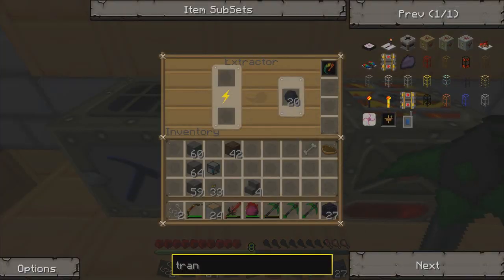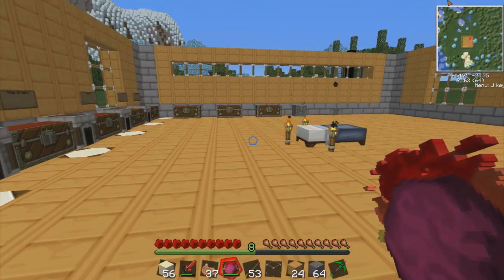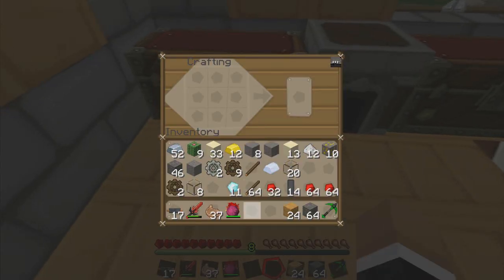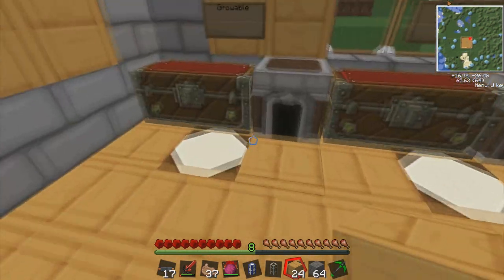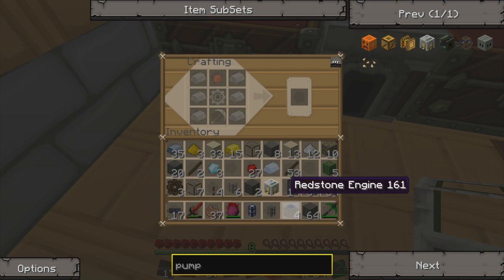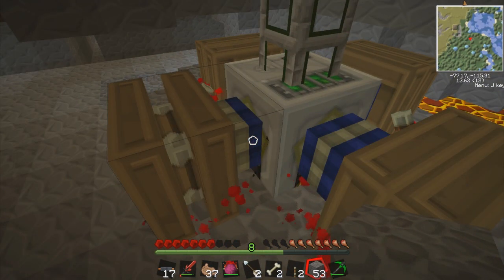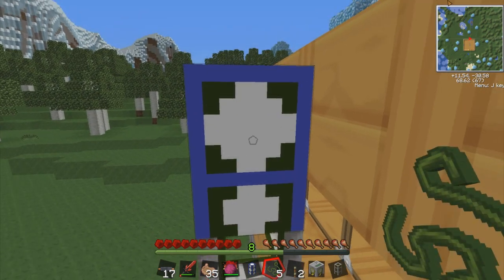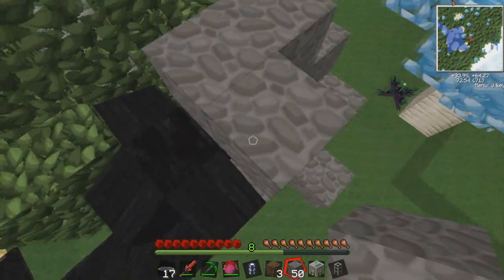TechnTux Lets Play Minecraft Season 1 Episode 7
Today i built a transmutation tablet
 Then made some pumps and redstone engines to pump lava and oil back to my base.
Sure is a nice thing to have those both working . :D